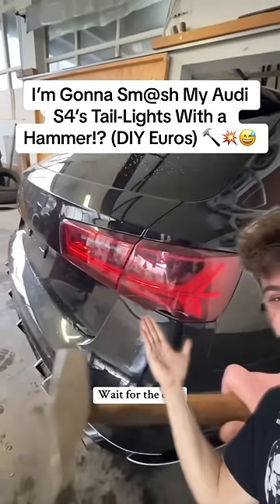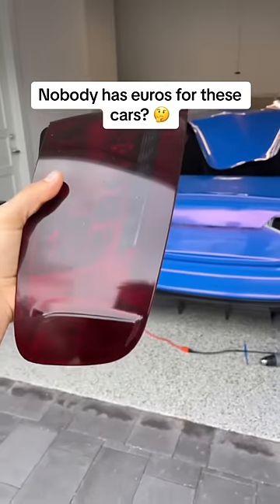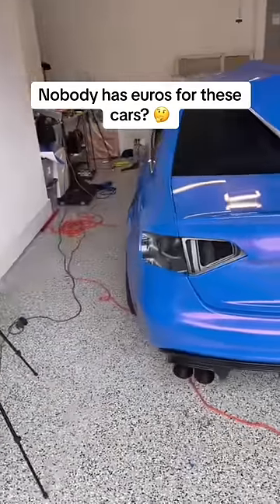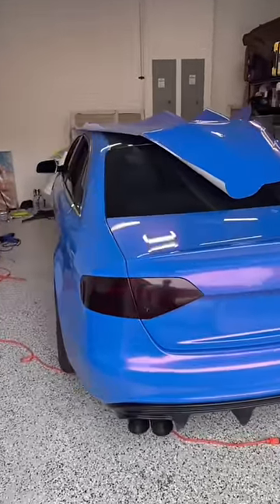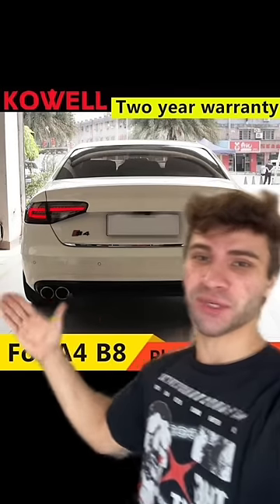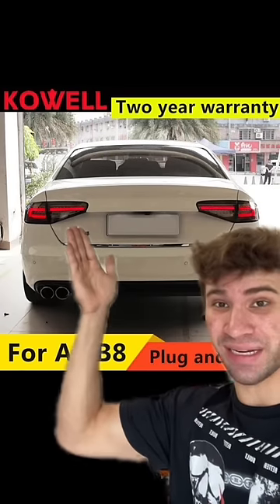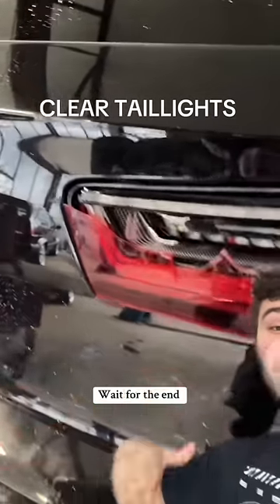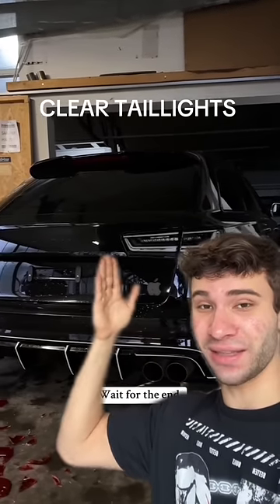SMASHING MY AUDI S4’S TAIL-LIGHTS WITH A HAMMER TO MAKE DIY EUROS/CLEAR LENSES!?